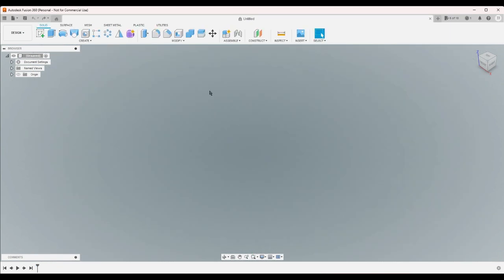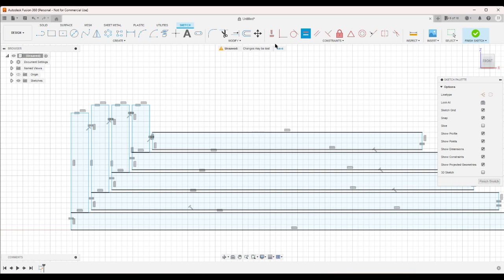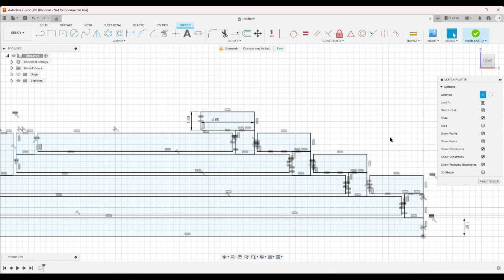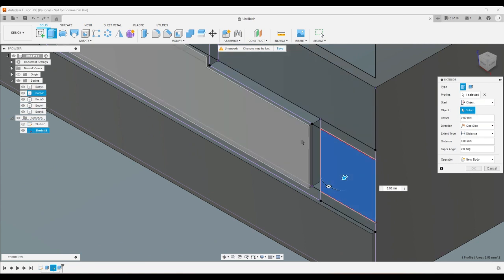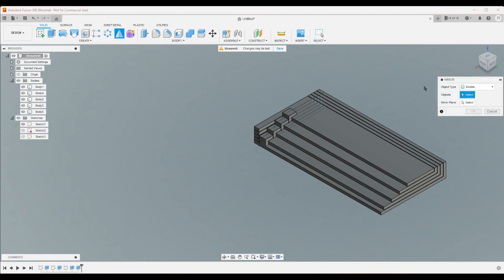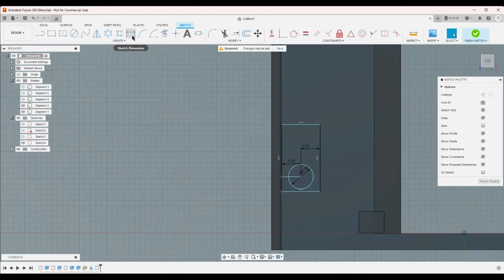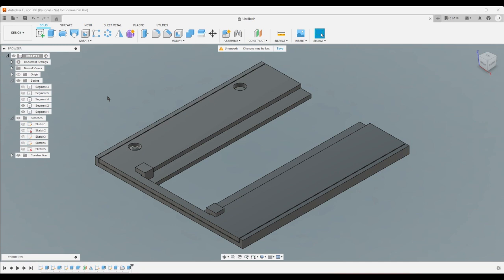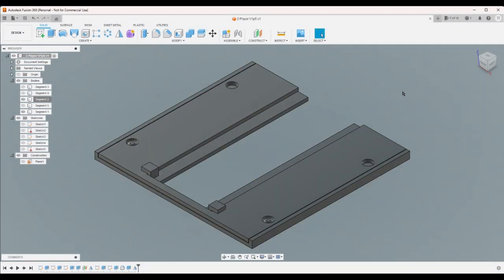Designing a Yugioh Duel Blade Part 2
This is part 2 of me designing a "Duel Blade", a functional device based on the Duel Disks in Yugioh. I had to start over from scratch because I forgot to save my progress from part one, but I made more progress in this part.